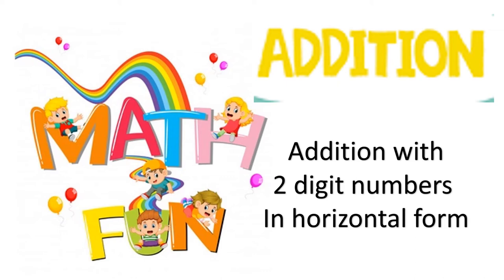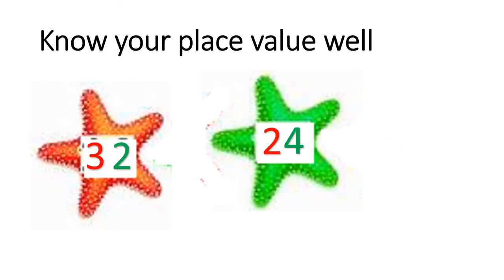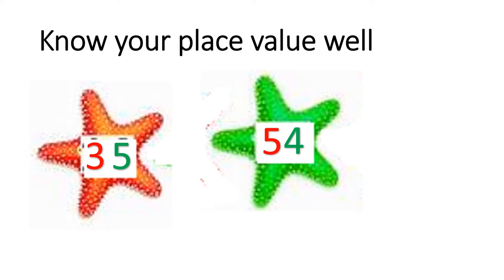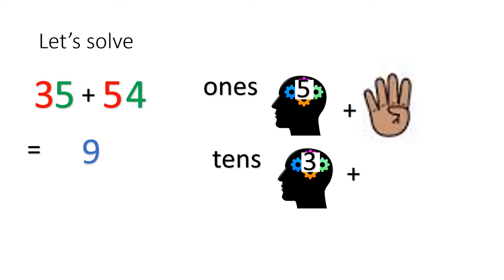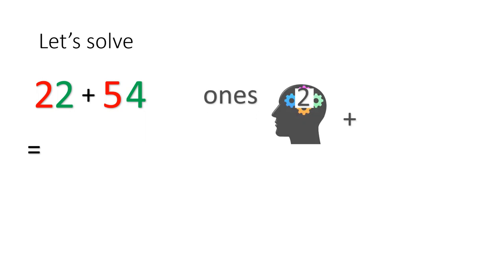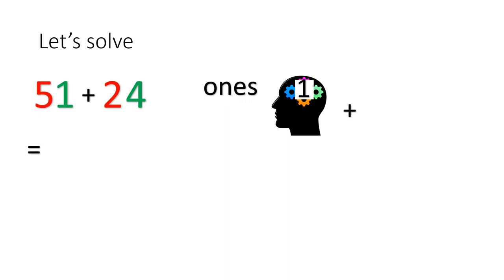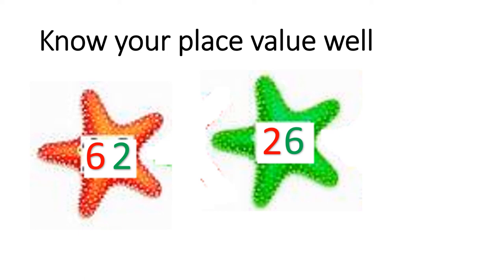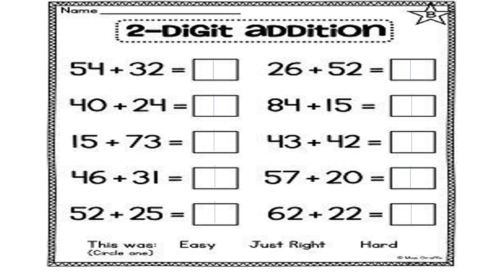Teaching addition in horizontal form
year 1 and 2 more addition with finger.mp4